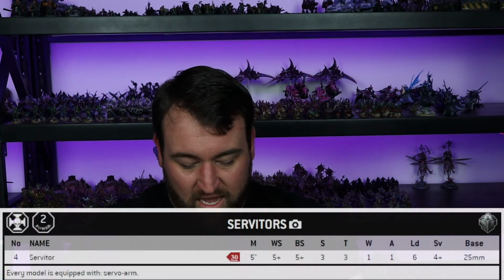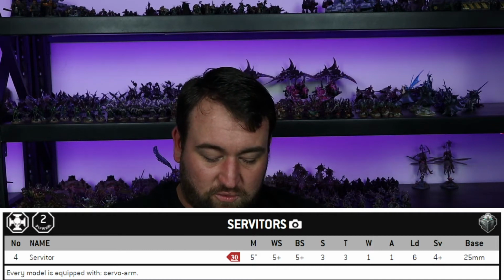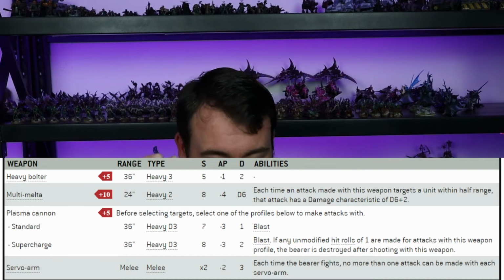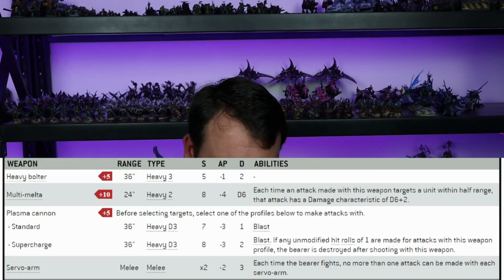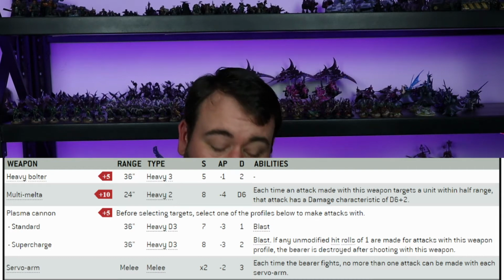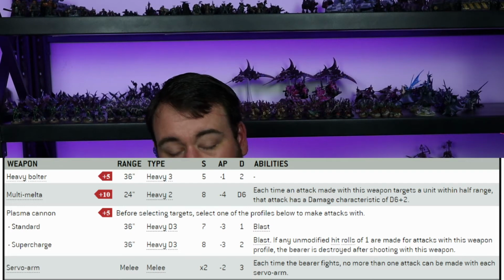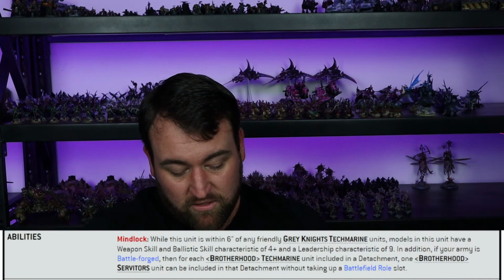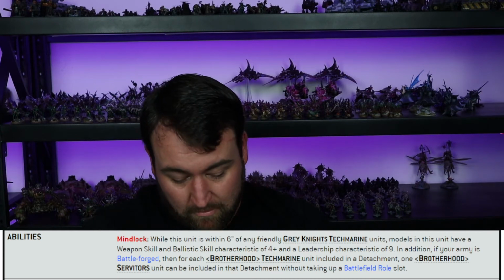Codex Analysis - Grey Knights - Servitors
Today we look at Servitors and their rules